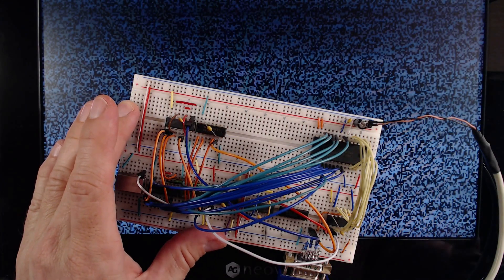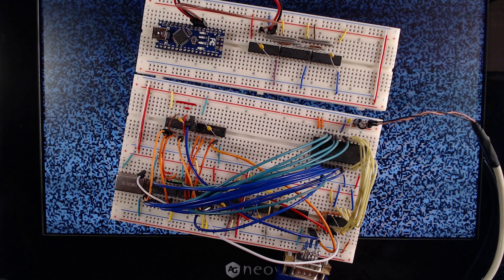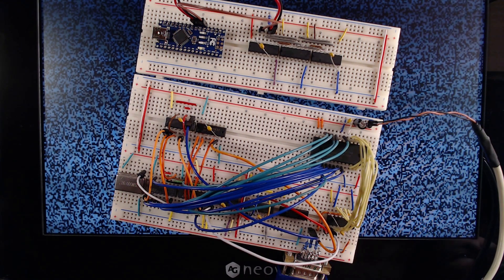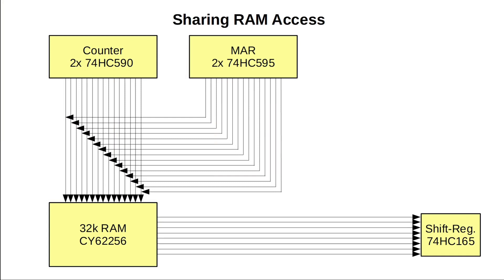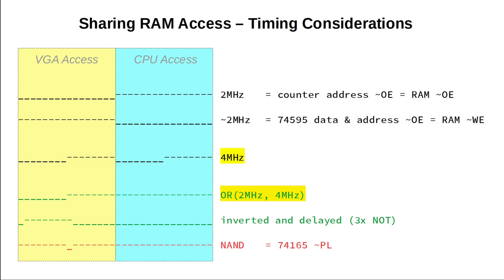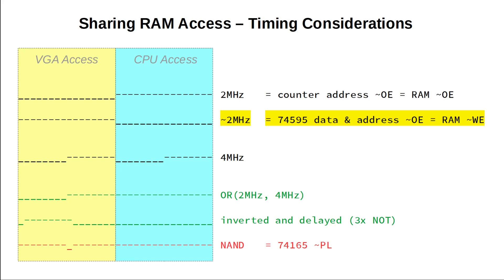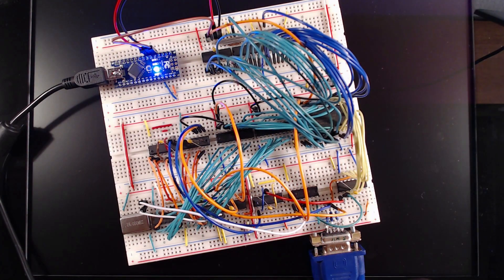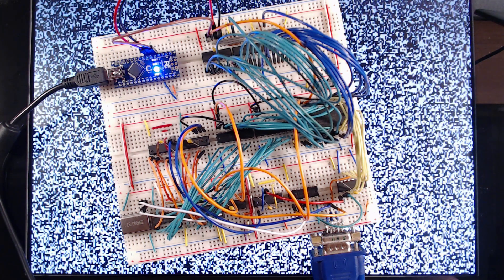DIY Video RAM #3 Sharing RAM Access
This is part 3 of a mini series documenting my learning experience and build of video RAM from scratch by using only a few TTL chips on breadboards. The video RAM is time-shared between a CPU and a circuit that generates a valid VGA signal. Have fun!